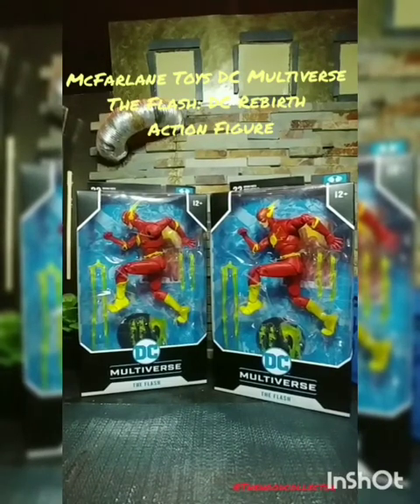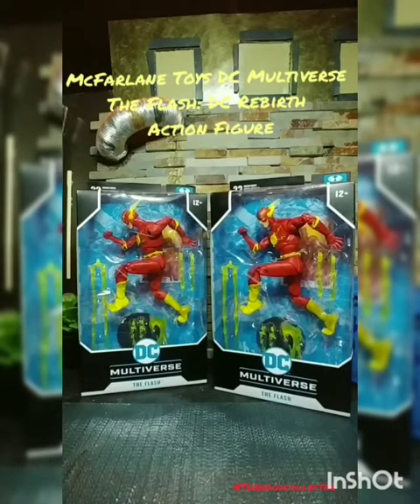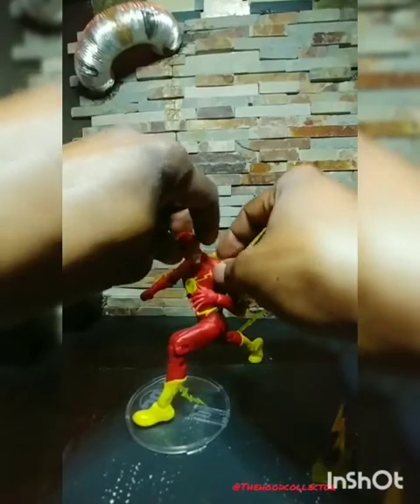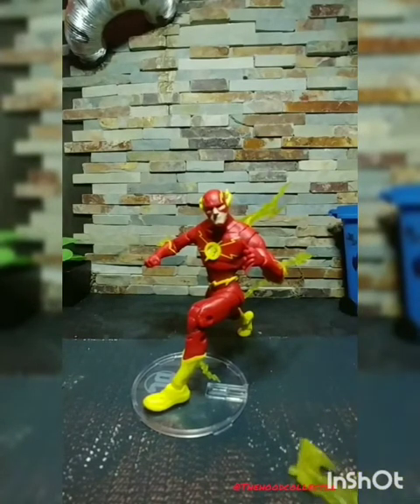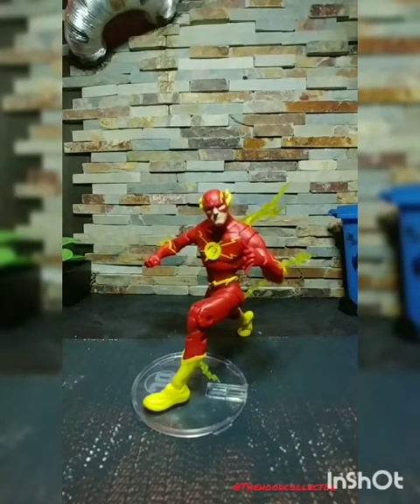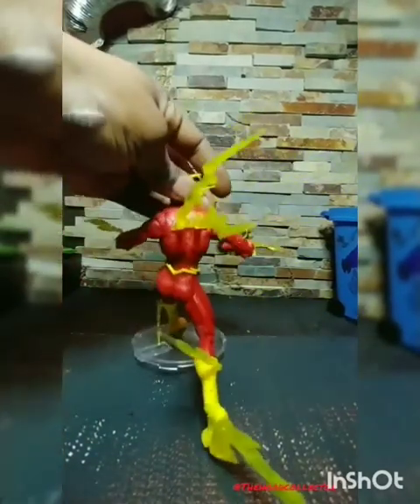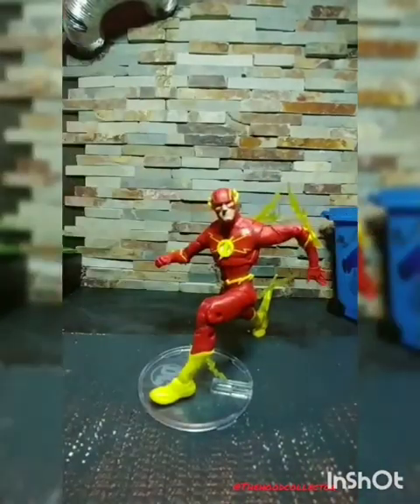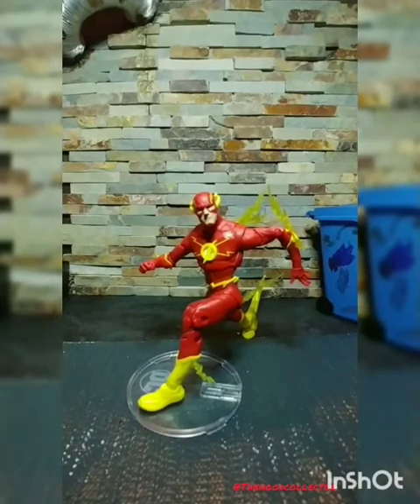McFarlane Toys DC Multiverse The Flash: DC Rebirth Action Figure Review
This is a review of the recent McFarlane Toys DC Multiverse The Flash: DC Rebirth Action Figure.  Display photos included!!!